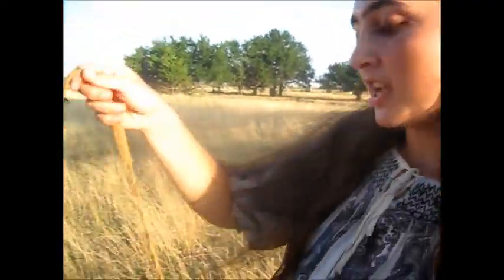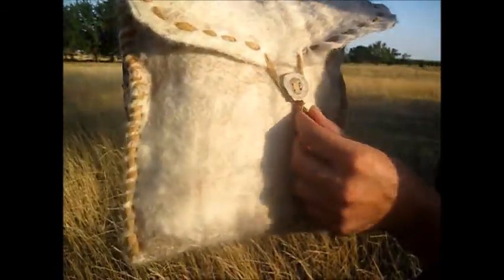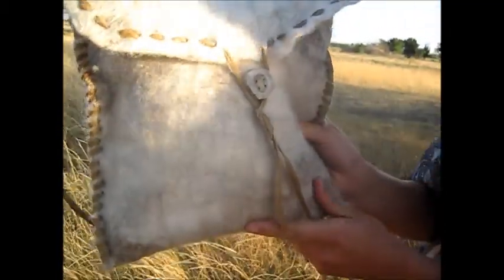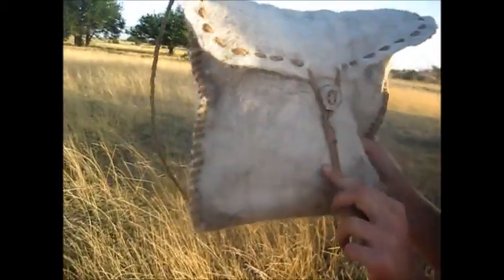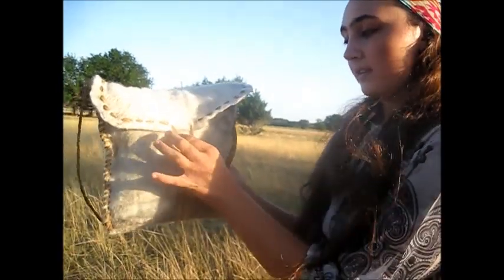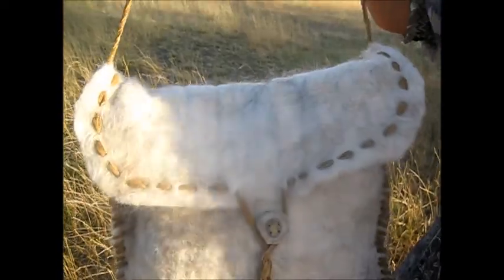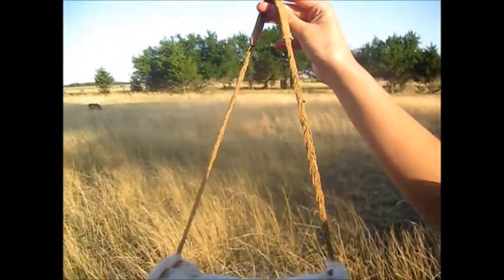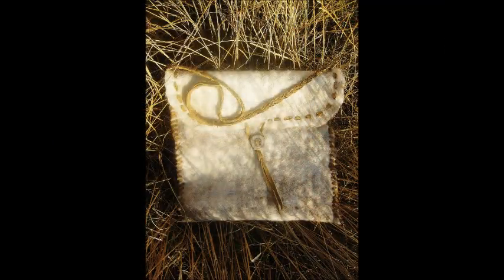ORGANIC FELT and buckskin bag